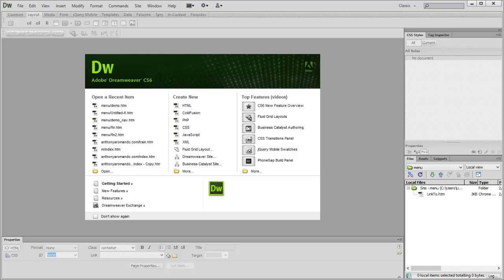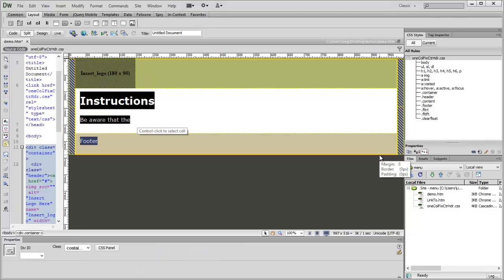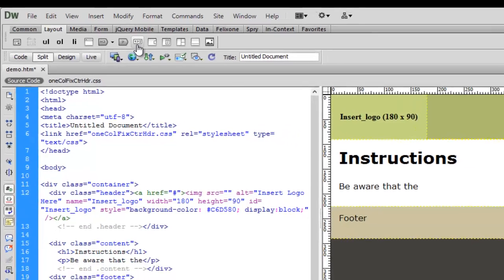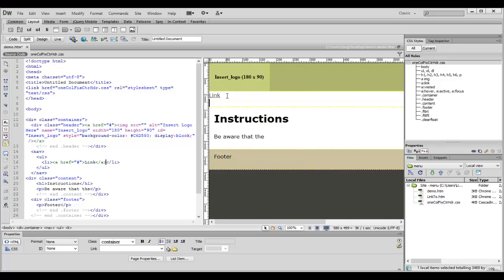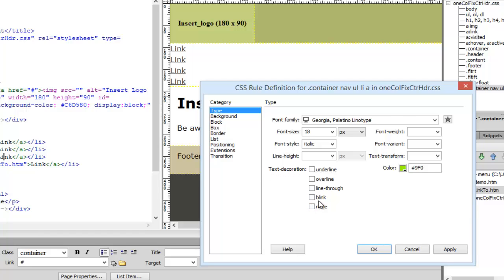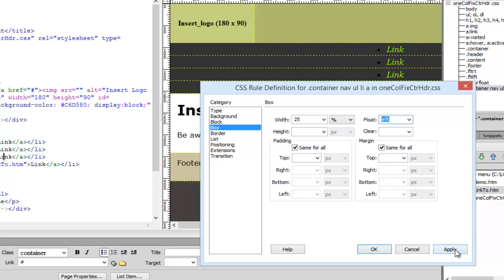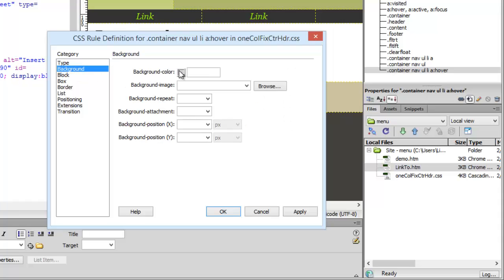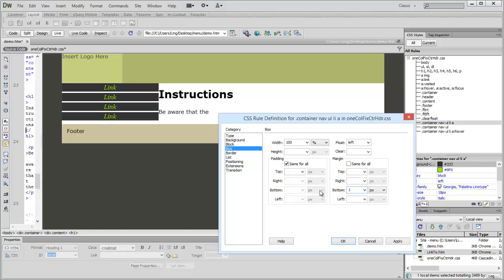How to make a Navigation Bar on Dreamweaver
How to make a simple navigation bar horizontally and vertically on Dreamweaver for new web designers
Using starter page, understand pseudo class  "a " effects and introducing  html 5 -nav-